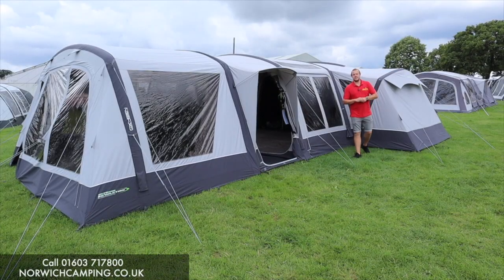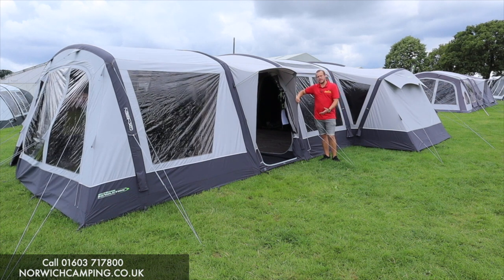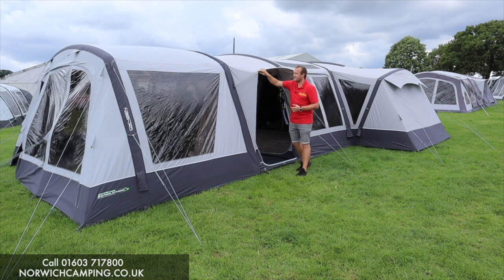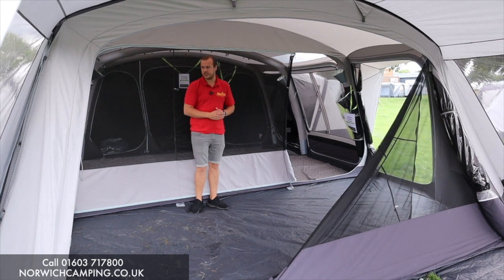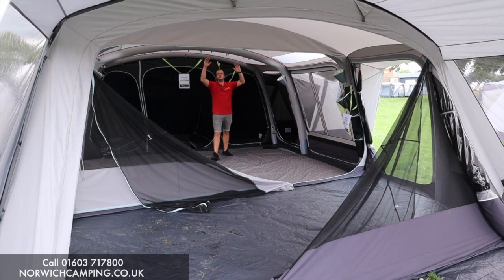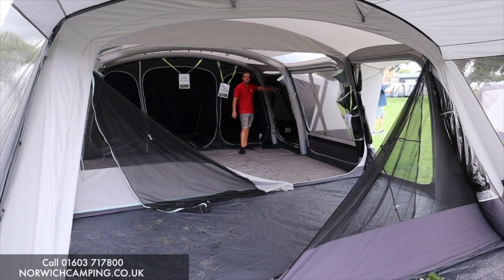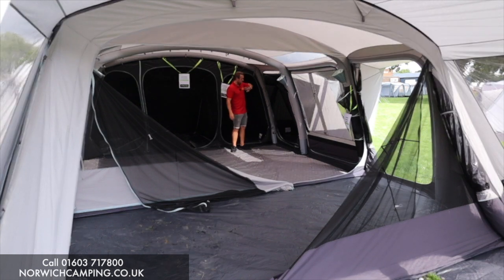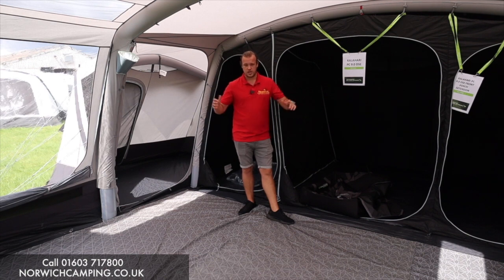Is this the BEST Polycotton Air Tent | Outdoor Revolution Kalahari 9DSE 2022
The new Outdoor Revolution Kalahari 9DSE is the largest polycotton air tent in the market for 2022, with the double side extension built on you can really maximize space.

Sleeps 9 but can go up to 11 with the extra inner tents
Lifetime Guarantee on the air tube when registered
Package deals available